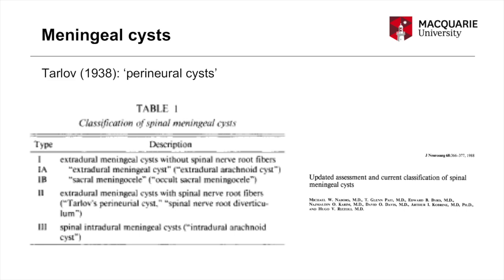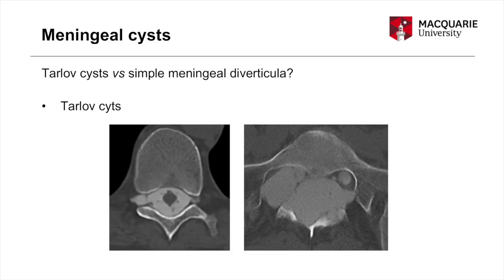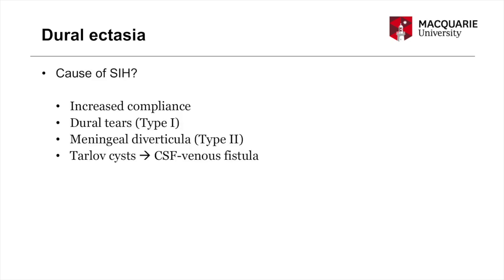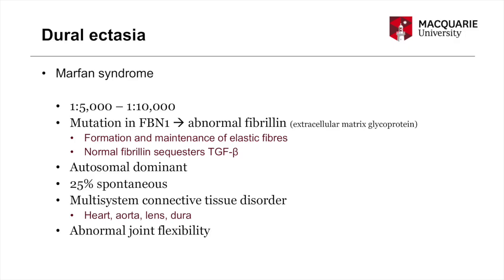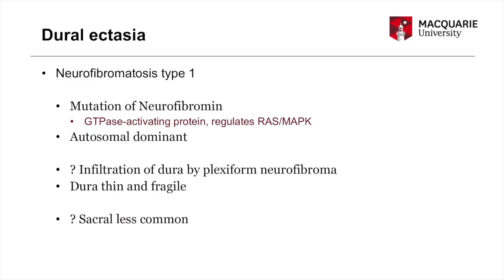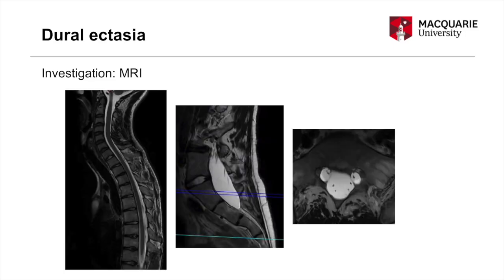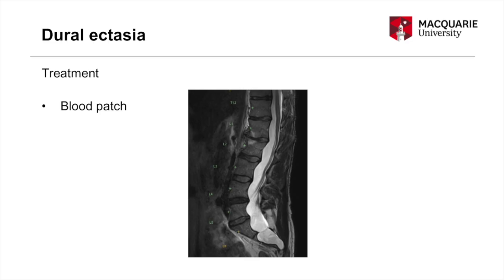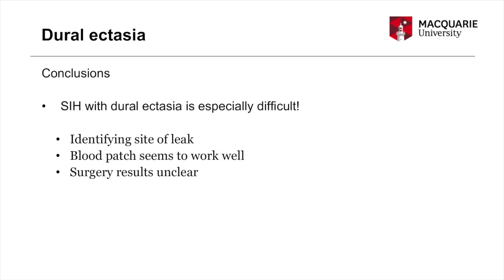What to Do? Dural Ectasia and Orthostatic Headaches — Dr. Marcus Stoodley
Dr. Marcus Stoodley presented this talk on “What to Do? Dural Ectasia and Orthostatic Headaches” at the 2025 Intracranial Hypotension Conference on June 28, 2025 in Amsterdam, The Netherlands. The 2025 Intracranial Hypotension conference was put on by Cedars-Sinai, Duke University, University of Freiburg, and University of Amsterdam. The Spinal CSF Leak Foundation supported this conference with an educational grant.

0:00 Introduction
0:31 Tarlov Cysts History and Classification
1:42 Clinical Significance and Symptoms
3:19 Distinguishing Tarlov Cysts from Arachnoid Diverticula
4:04 Definition and Pathogenesis of Dural Ectasia
5:06 How Dural Ectasia Causes SIH
5:41 Superficial Siderosis in Dural Ectasia
6:38 Marfan Syndrome
7:50 Loeys-Dietz Syndrome
8:26 Ehlers-Danlos Syndrome
9:17 Neurofibromatosis Type 1
10:26 Ankylosing Spondylitis
10:56 MRI Investigation
11:55 Myelography Challenges
13:24 Treatment Approaches
15:48 Conclusion